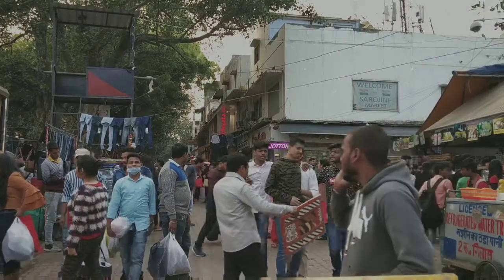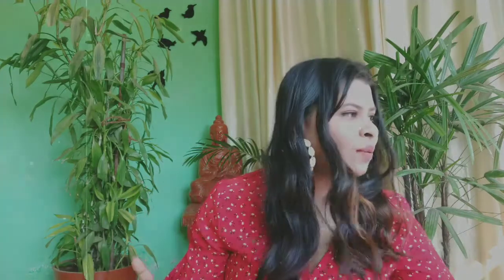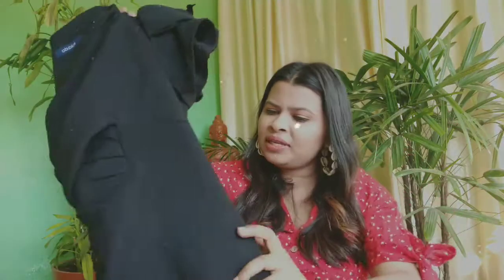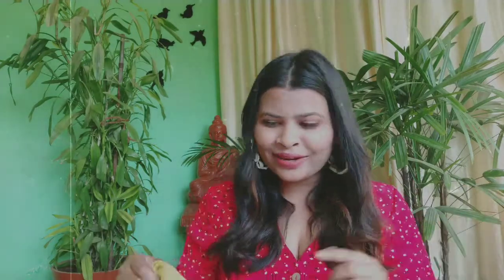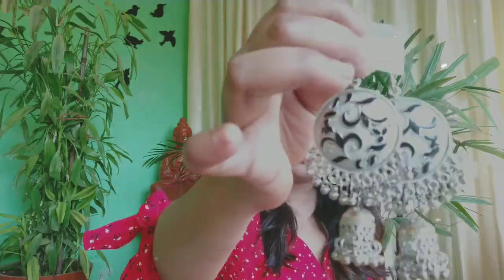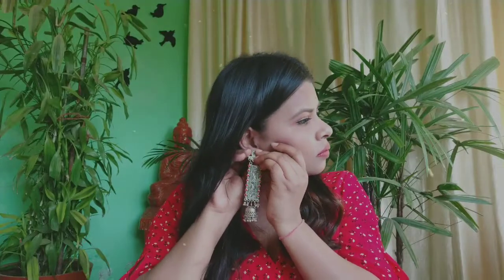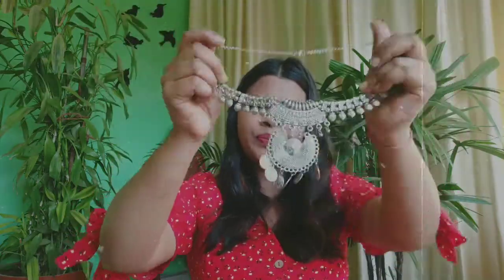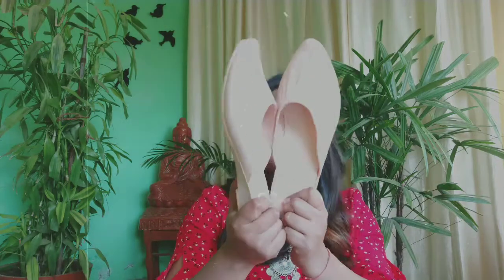Sarojini nagar market spring- summer collection |Holi shopping